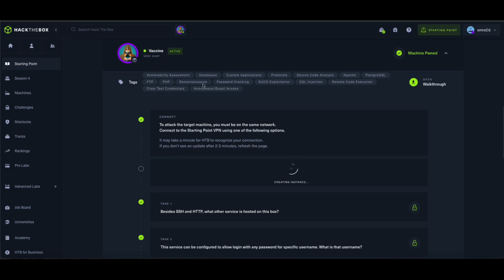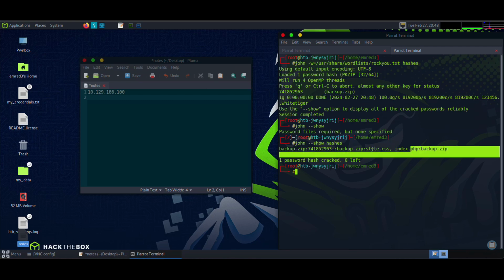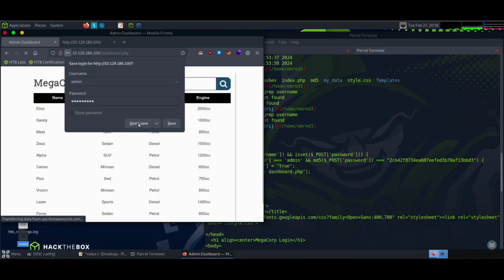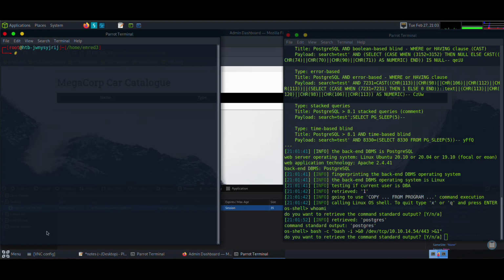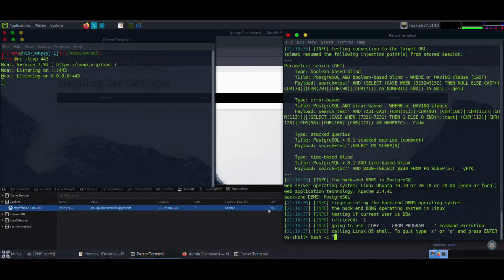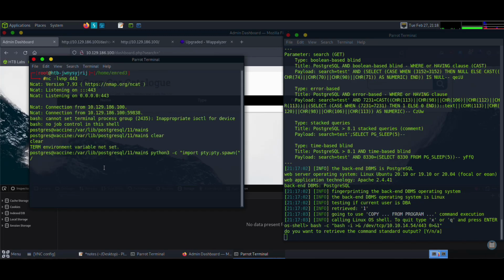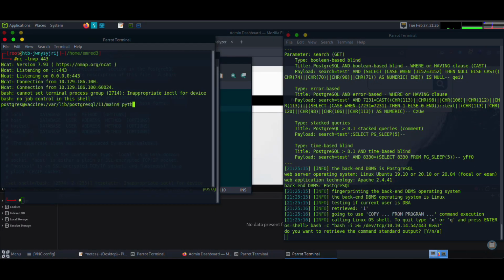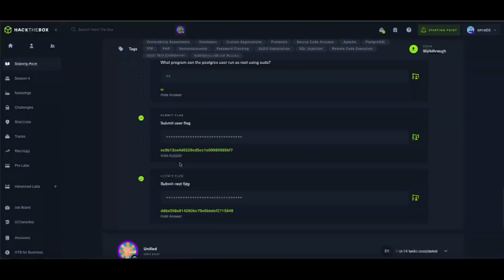Hack The Box | Vaccine in Detail